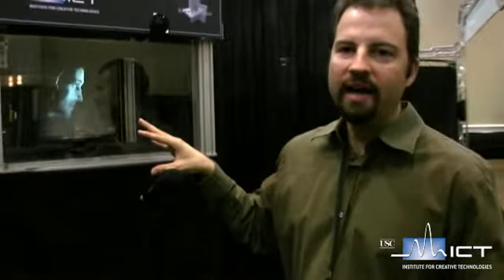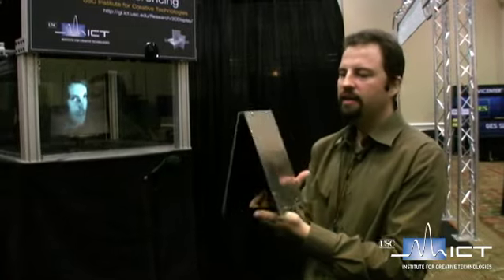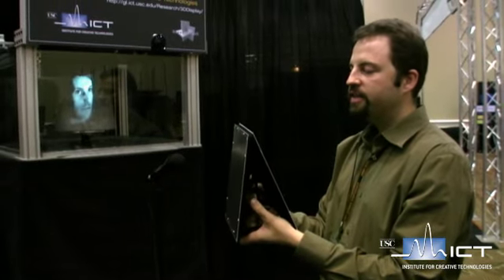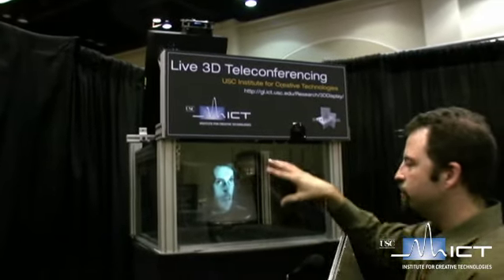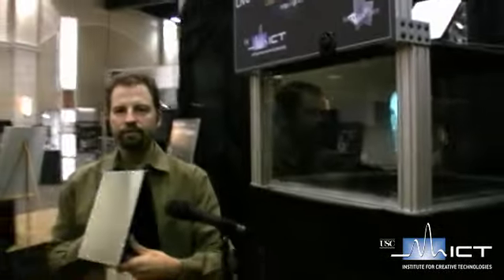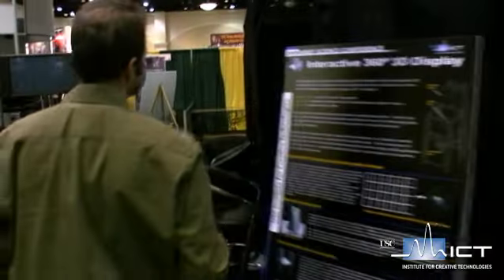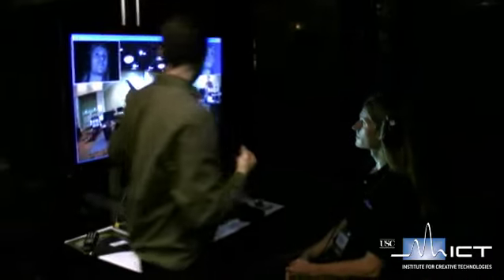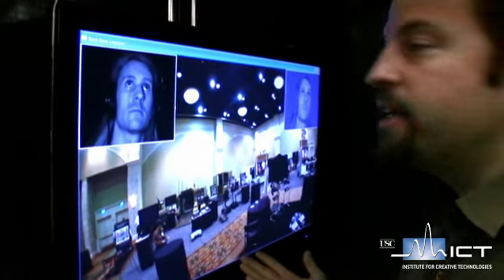3DTeleconferencing USC ICT 2008 Breakdown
This is a basic breakdown of the Graphics Lab 3D Teleconferencing technology given by Dr. Paul Debevec.